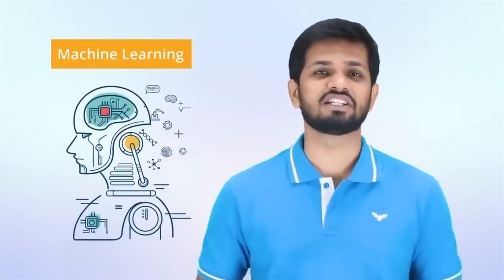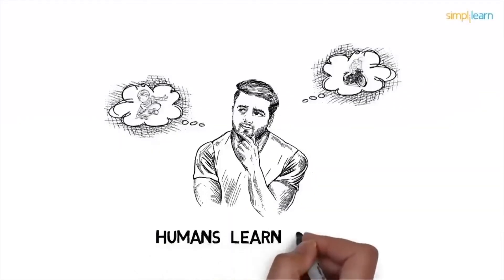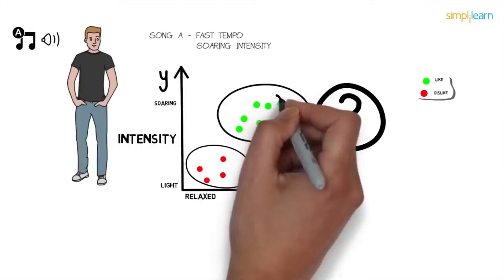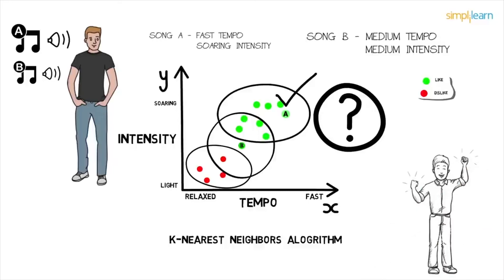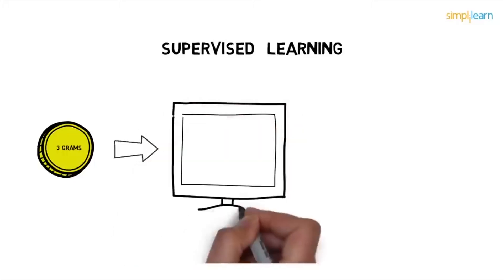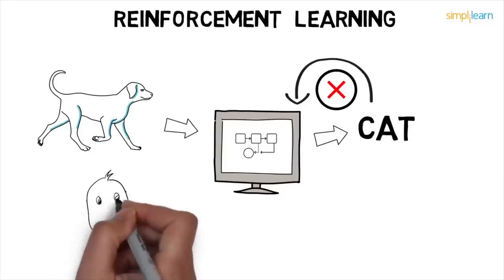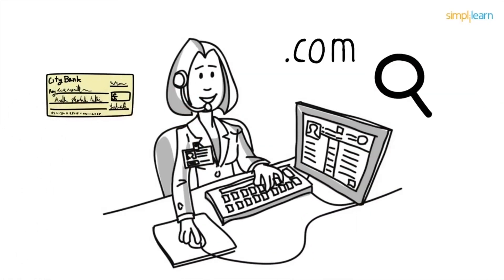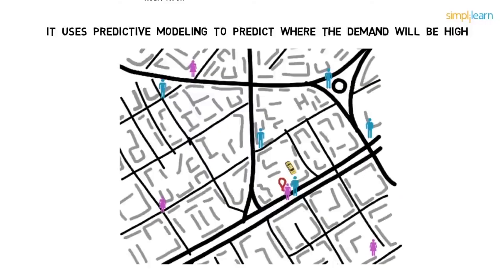Lesson 01 | Machine Learning Basics - Introduction | Simplilearn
"️🔥 Professional Certificate in AI and Machine Learning by Simplilearn in collaboration with Purdue University
️️🔥 Applied Generative AI Specialization by Simplilearn, delivered by Simplilearn in collaboration with Purdue University

🚀 Welcome to Machine Learning Basics Course

🎓 Unlock the Power of AI: Master the Fundamentals

Welcome to our comprehensive Machine Learning Basics Course! Whether you're a beginner or looking to solidify your understanding, this course is designed to provide you with a strong foundation in machine learning concepts.

📜 Curriculum:
Lesson 1: Introduction to Machine Learning Basics
Lesson 2: What is Machine Learning
Lesson 3 : Understanding Linear Regression
Lesson 4: Linear Regression Use Case
Lesson 5: Linear & Logistic Regression
Lesson 6: Understanding K-Means Clustering
Lesson 7: K-Means Clustering Demo
Lesson 8: K-Means Clustering Use Case
Lesson 9: Understanding Decision Tree
Lesson 10: Random Forest & Decision Tree
Lesson 11: Understanding Random Forest
Lesson 12: Understanding K-Nearest Neighbors Algorithm
Lesson 13: Understanding Super Vector Machine Algorithm
Lesson 14: Understanding Naive Bayes Classifier
Lesson 15: Applications of Machine Learning
Lesson 16: Interview Questions & Answers

🎓 Elevate Your Career with a Recognized Certificate!
Explore in-depth programs from top institutions & tech giants, including IIT Kanpur, Purdue University, IBM and the International University of Applied Sciences.
🏆 Why Choose Our AI ML Certificate Courses?
Learn from Global Universities
Exposure to Latest AI Trends
Gain Hands-on Experience with Multiple Projects
Simplilearn Career Assistance

- IIT Kanpur (India Only) : Professional Certificate Course in AI and Machine Learning
- Purdue University (Global): Post Graduate Program in AI and Machine Learning
- IBM (Global) : Artificial Intelligence Engineer